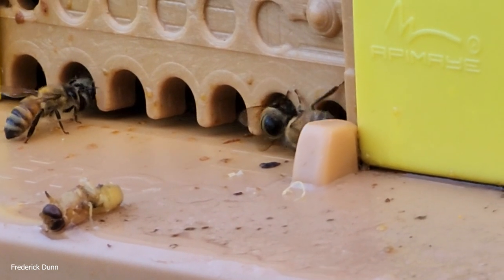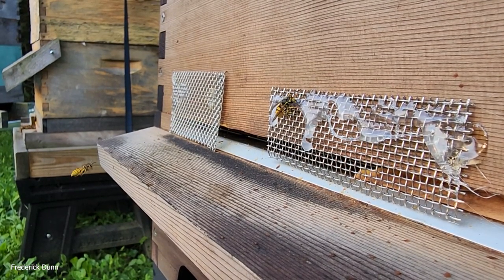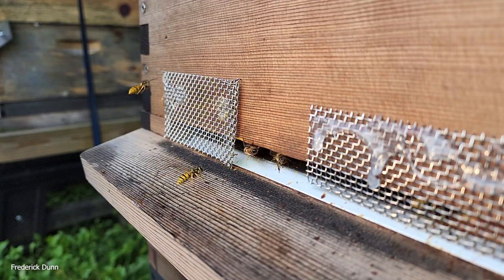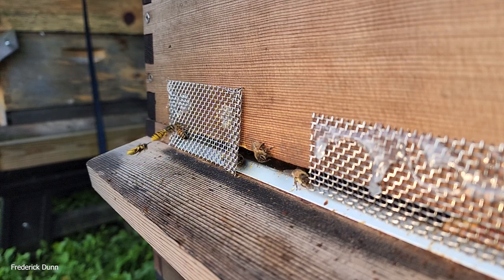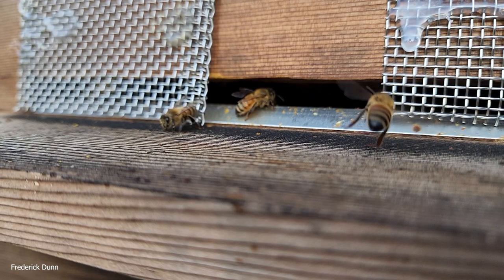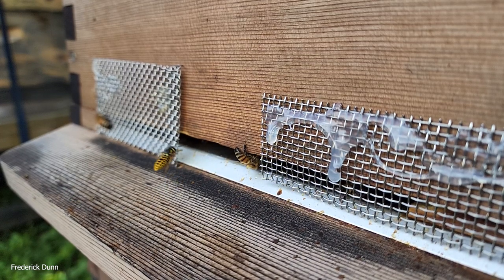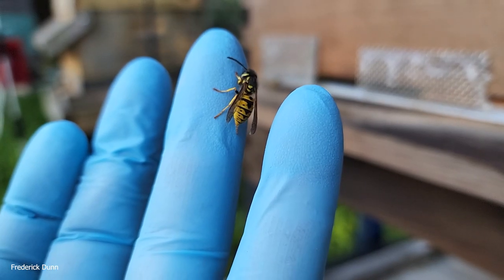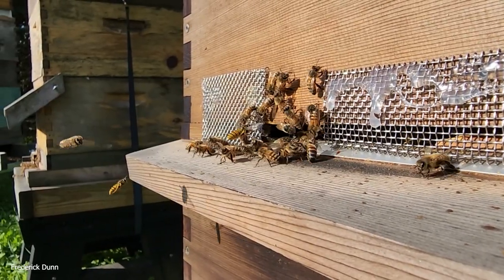Yellow Jacket Wasps have arrived at the Entrance of the Hive. Time to reduce entrances, stop attacks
This is a normal annual cycle here where I keep my honey bees. Nights get colder, and mornings provide landing board inspection opportunities. It's very important to visit hives while it's still cold so you can evaluate their condition.
In this case, one of the hives was being entered by yellow jacket wasps. The quick and easy fix in this case was simply to reduce the entrance so the resident bees could effectively prevent further entry.
Wasps become a real challenge at the end of the foraging year as they can fly colder than bees can, and they can completely ruin a colony's stored resources through theft.
Warm days are not a problem, cold mornings are.
Once you reduce your entrance, it's still important to spend time observing in order to verify that the resident bees can manage.
If they are not appearing to defend, then it's time for an inspection during the warm parts of the day. A defeated colony may simply be queenless, or have some other issue with brood etc.
You can also combine colonies with low populations with stronger hives. It's a way to salvage the remaining bees and resources.
Soon, the robbers will be other honey bees, so please spend time really observing each colony.

Wishing you all the best with your bees!

Constructing home-made wasp traps can be fun, this video may provide some useful ideas for your own yellow jacket trap

This is the screen that I use, it's rigid and holds the shape you put it into.

I use gorilla hot glue - that allows you to "tack" the screen to the front of a hive and pull it away at a later date without having to put screws into your wood/hive.
They claim it's all weather and permanent, but that has not been my experience, I consider it temporary.

Hot-Glue Gun comes in handy. I plug it in and once it's hot, I can just unplug it and carry it around the bee yard while I seal cracks, or tack on temporary tabs or screen segments.

HIVE GATE - For those living in areas that are under intense pressure from wasps and other robbers, these units also prevent rodent invasion

If you have questions about anything else mentioned in this video, please let me know and I'll respond as soon as possible. Thanks.